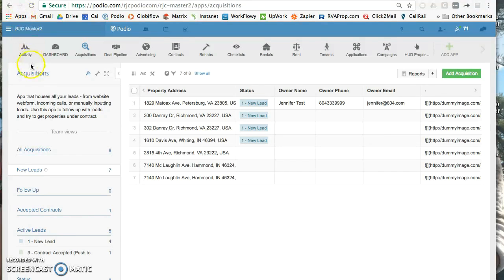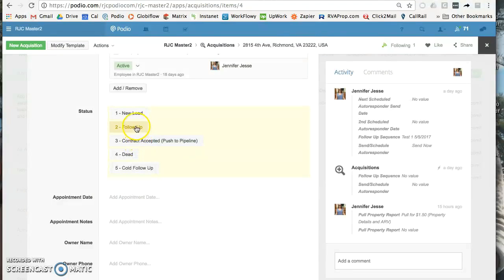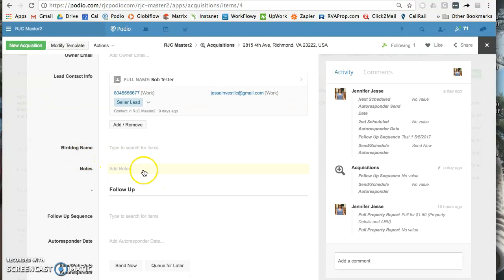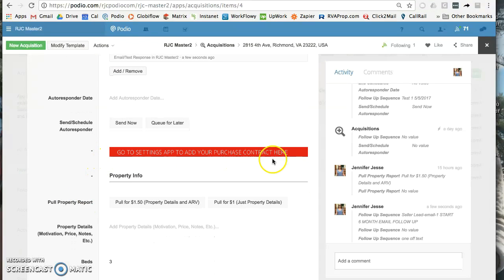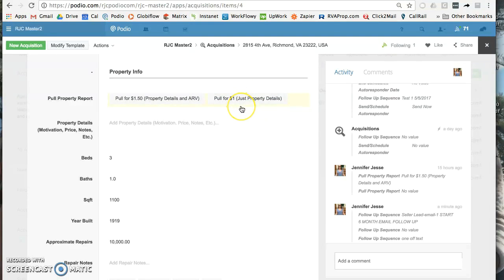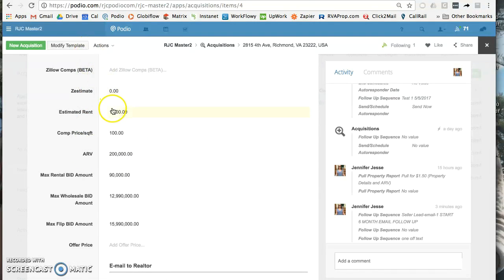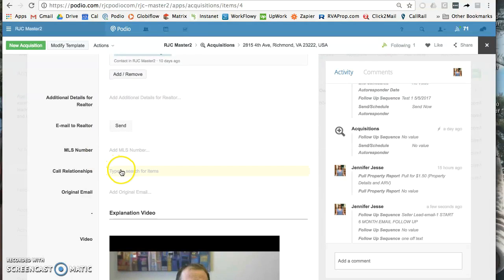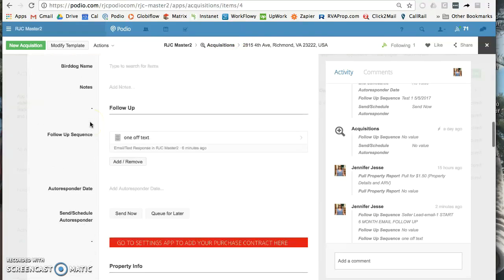Acquisitions App Overview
App that houses all your leads - from website webform, incoming calls, or manually inputting leads. Use this app to follow up with leads and try to get properties under contract.